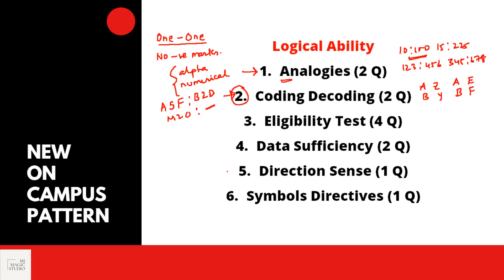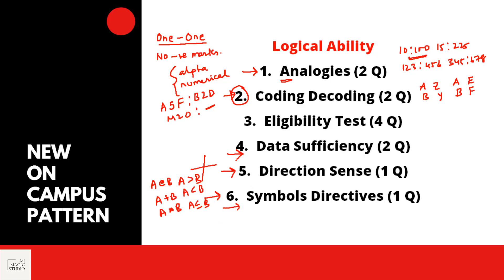Tech Mahindra Exam Pattern 2023 | Campus 2023 Fresher Evaluation | Pattern & Questions - MUST WATCH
Tech Mahindra On Campus Hiring 2023
Aptitude Test - AmCat SHL Platform

Actual Aptitude Questions' Pattern

24th September, 2022
6.00 PM (IST)